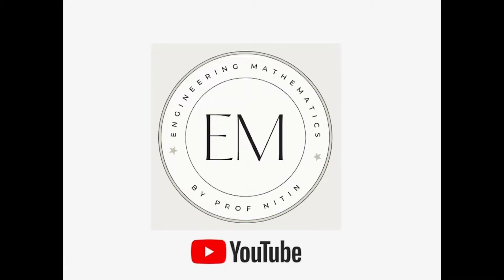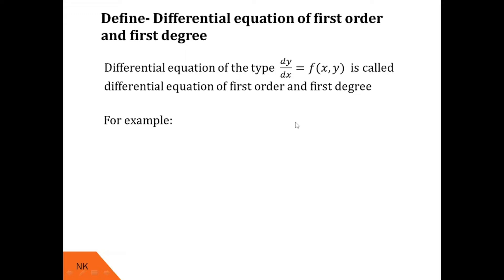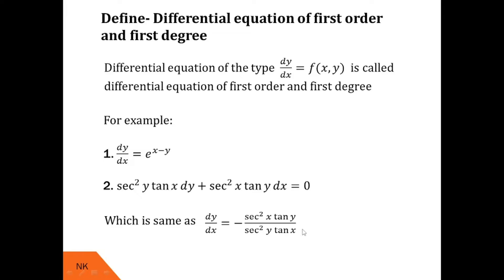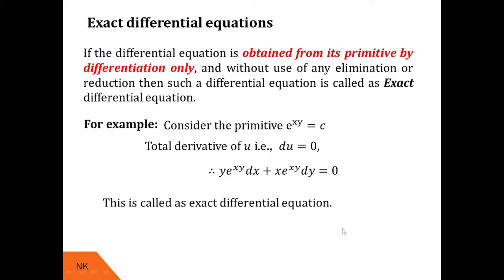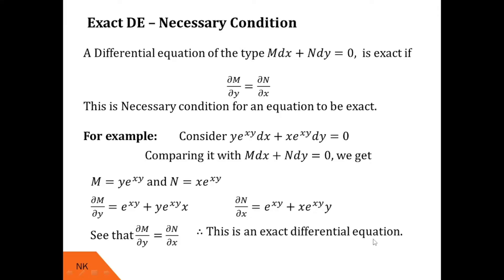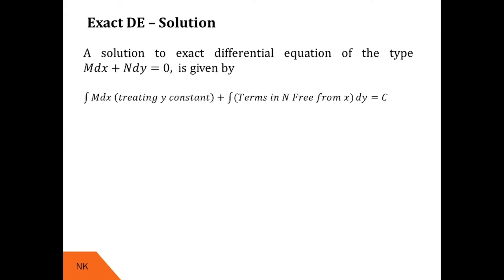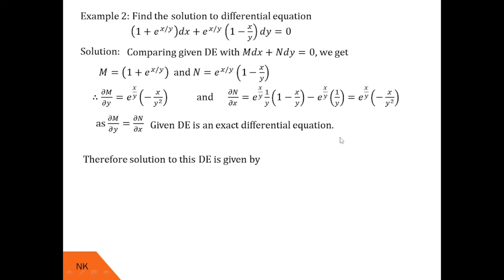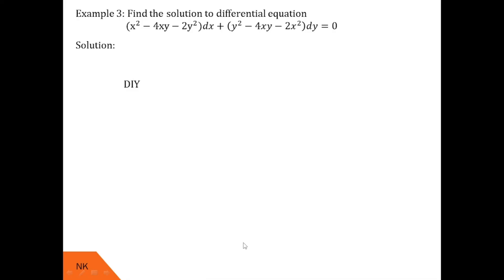How to solve differential equations of first order and first degree?! Exact Differential Equations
By watching this video, viewers will be able to understand technique to solve differential equations of first order and first degree (in particularly exact differential equations). Concepts like First order first degree DE, exact DE are taught with proper examples. Examples were solved with step by step solution.